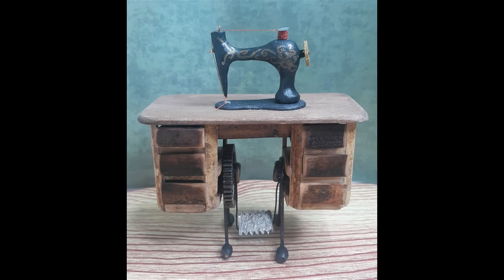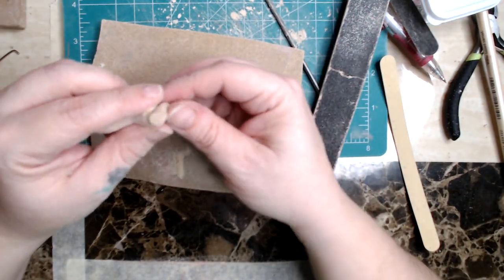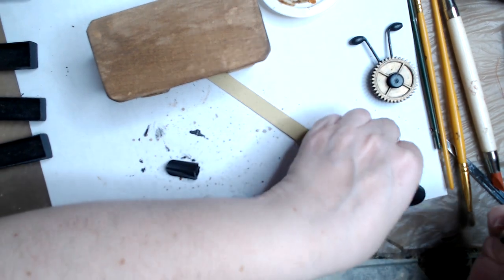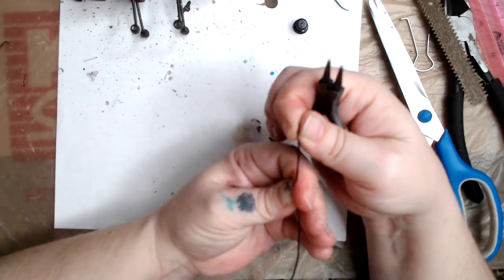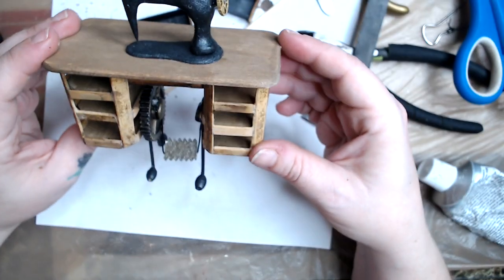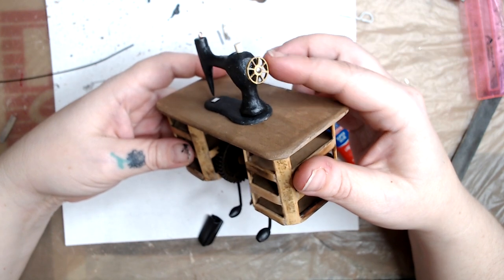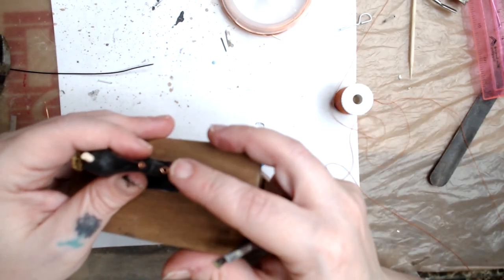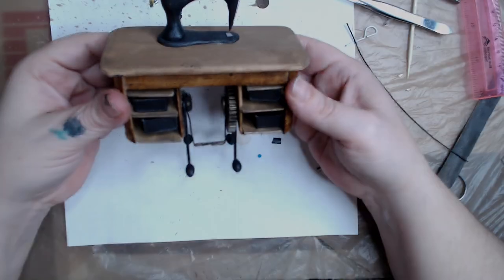Sewing Machine Part 2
In part 2 we will be working on our sewing machine.😁